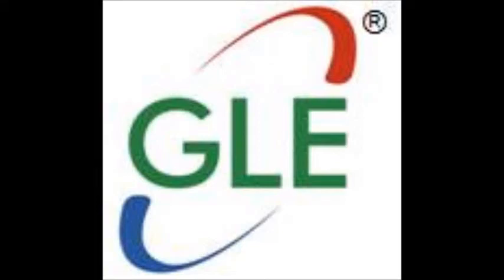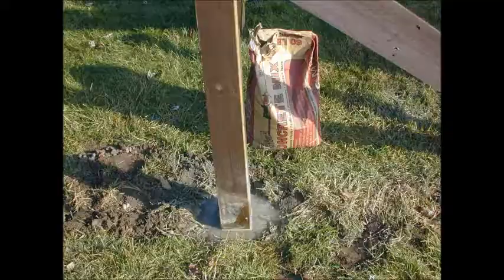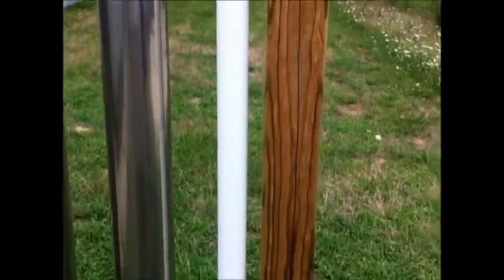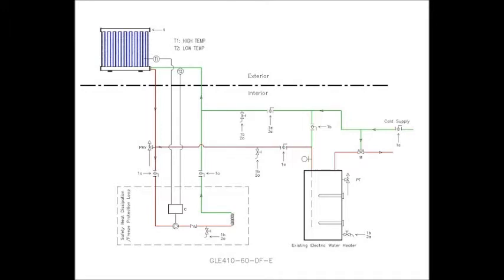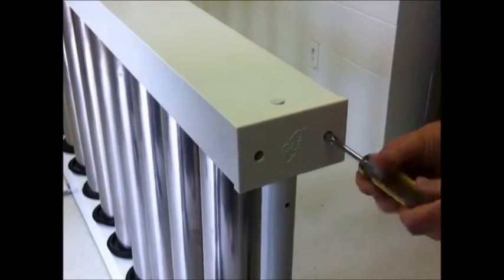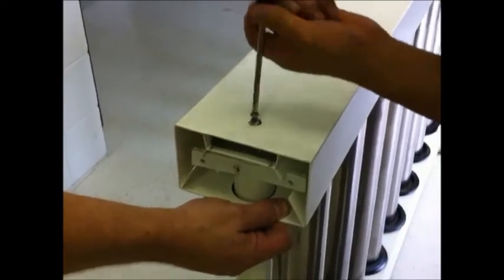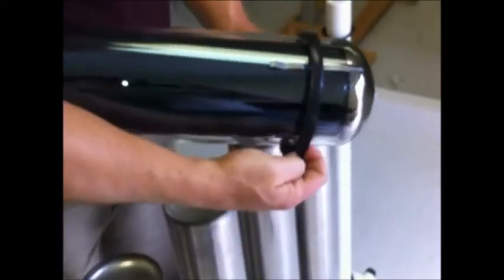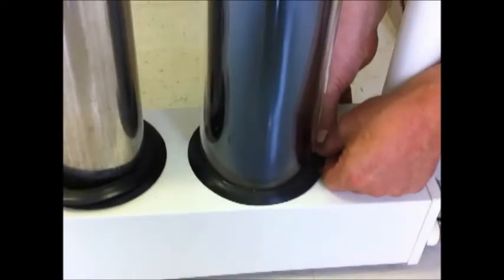GLE Solar - Collector Installation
This is a basic description of the process of installing a GLE Solar Evacuated Tube Batch Collector (ETBC).  For full system designs for domestic hot water (DHW), pool heating, or other water heating needs, you will need to contact GLE Solar directly.